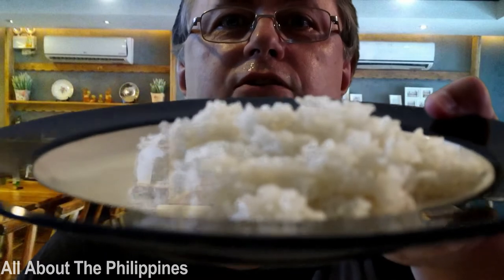PORK SINIGANG TASTE TEST - OZZIE'S FIRST TIME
Being married to a Filipina for the last 5 years you would think I would of tried Pork Sinigang by now. Well the truth is that I hadn't until my wife recently made it. I have heard and seen people on YouTube say how good it is, so I thought I would have to share my Pork Sinigang Taste Test with you all and see if Pork Sinigang lives up to all the hype.
Pork sinigang is a very popular dish enjoyed by Filipinos especially around Family gatherings or special events. I must admit there is some food in the Philippines I am not very fond of but other food in the Philippines I enjoy very much. The longer I am married to my Filipina wife the more Filipino food I find I enjoy.
So let's do the Pork Sinigang Taste test and check out this Ozzie's first time reaction.
Video Suggestions:
We are a married couple living in Australia. We were in a Long distance relationship and went on to Marry in 2014. My wife is from the Philippines and on our channel we discuss our views on many topics related the Philippines. We also do some adventure Vlogs when we visit the Philippines and on occasions my wife may do some traditional Filipino cooking.
Meet a Beautiful Filipina at Christian Filipina

My Camera: Canon Powershot G7X M11 (Great Camera)

All About The Philippines - Information for the new Traveler on Amazon Kindle $0.99 US

Booking.com for the very best prices on Hotels (Rewards Program)

Loctote portable safe:  Don’t leave home without it!

Our Business:
Save up to 80% on Flights and Hotels. Specialising in Flights to the Philippines.